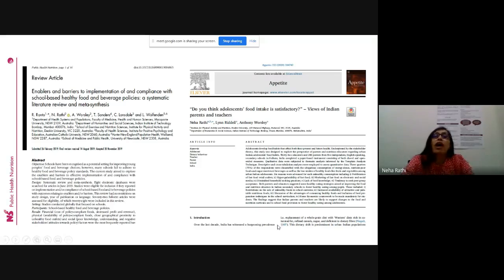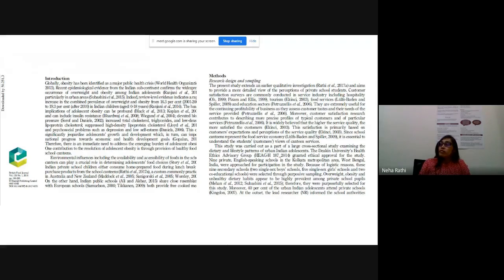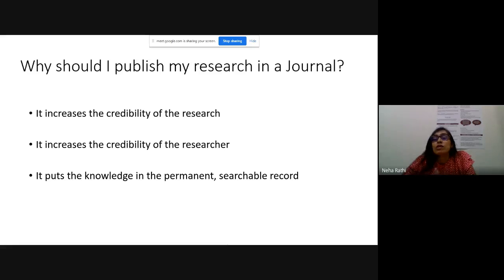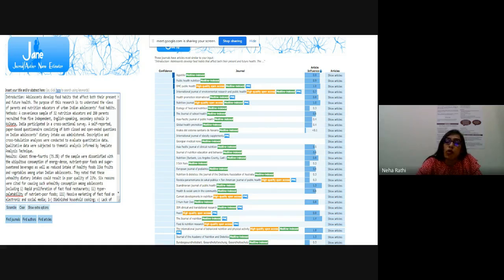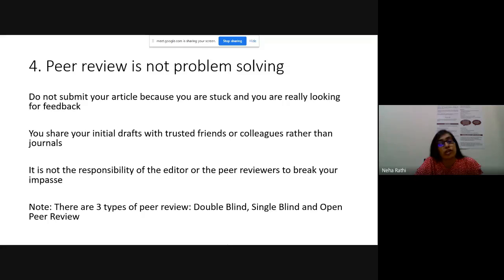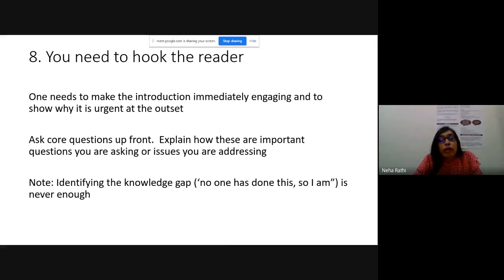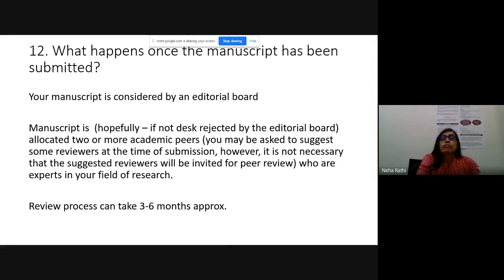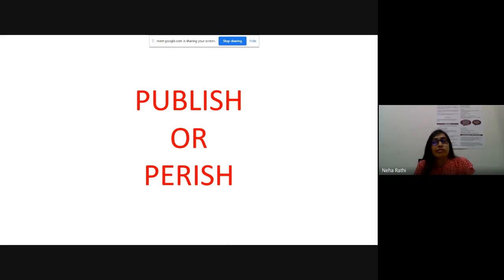Publishing in Academic journals by Dr. Neha Rathi organized by STRIDE